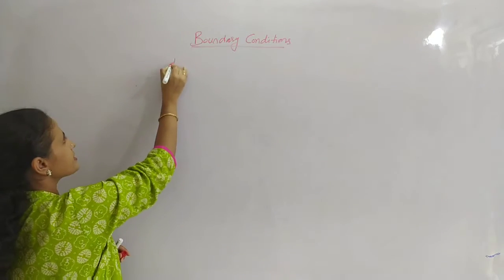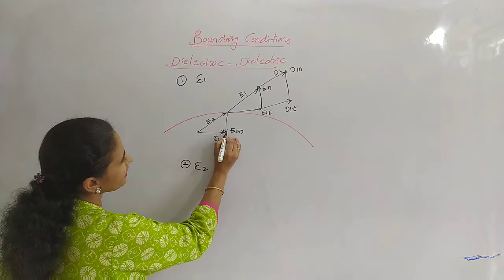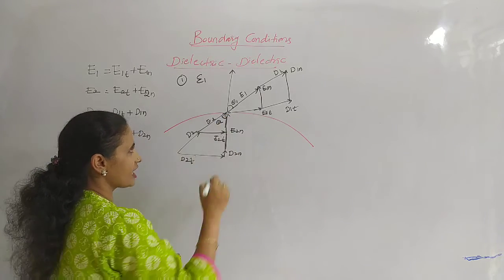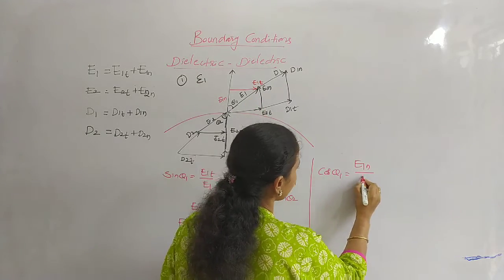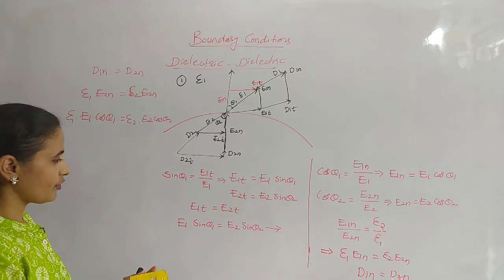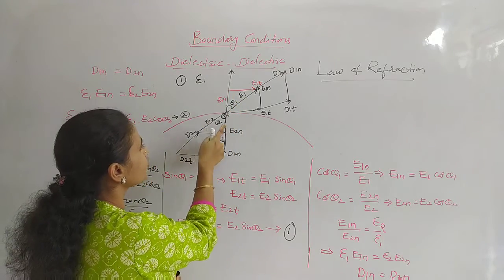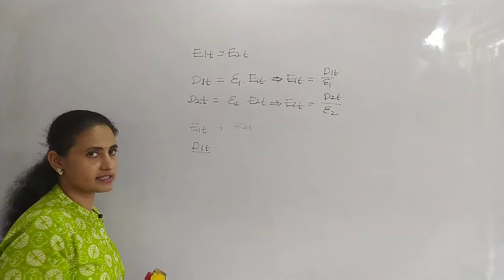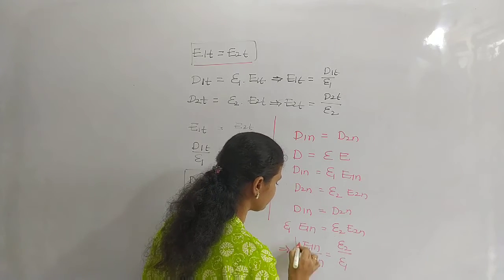Electromagnetics - Lecture 23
Law of Refraction: Refraction Using Boundary  Conditions